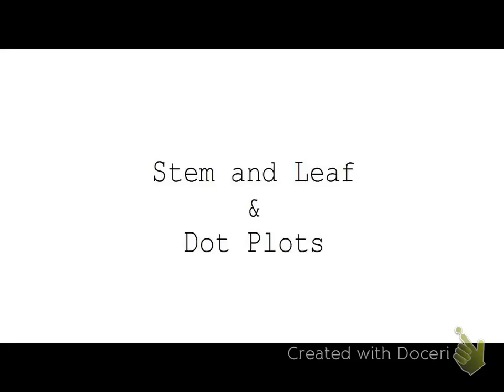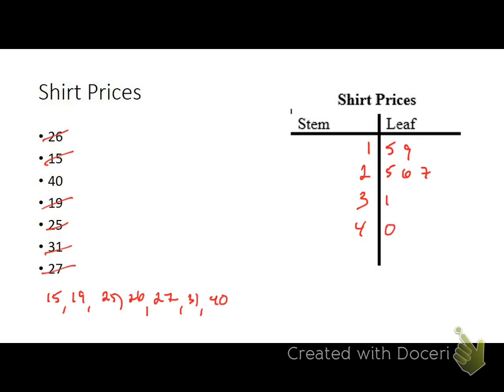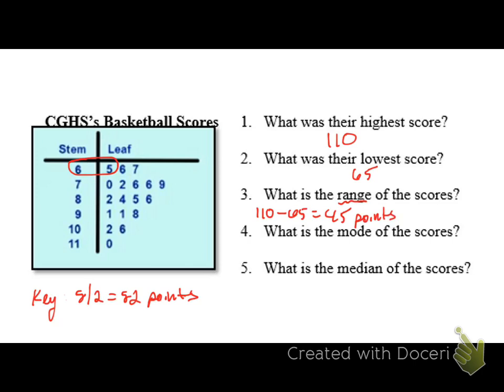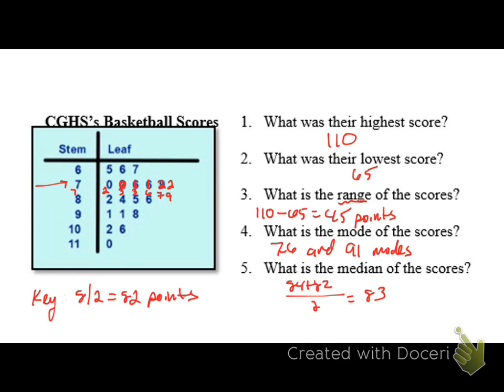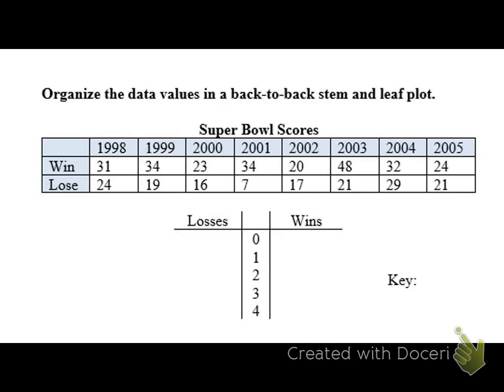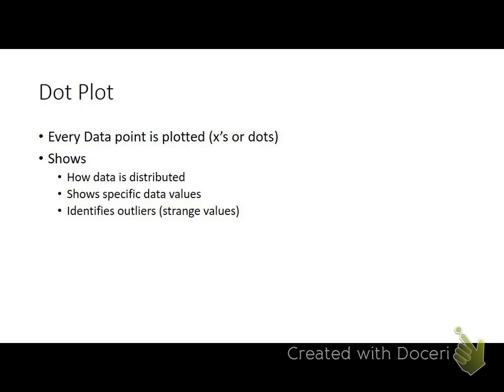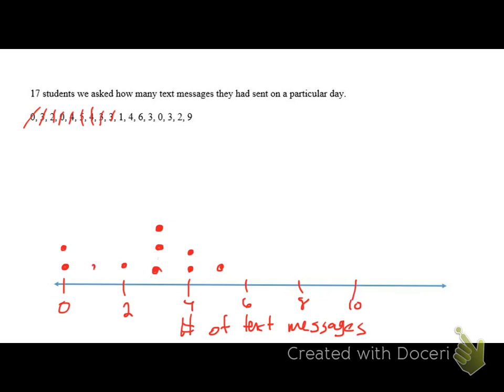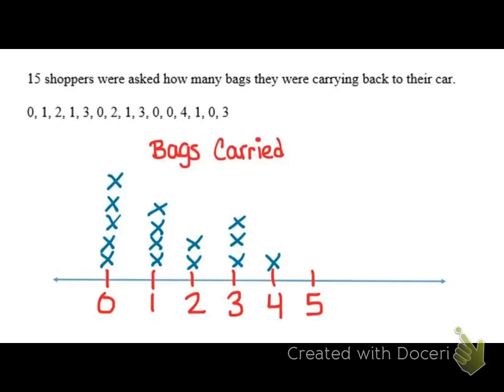Statistics Stem and Leaf and Dot Plots